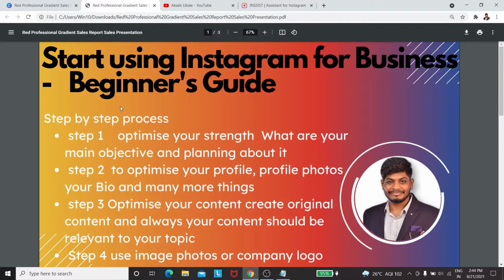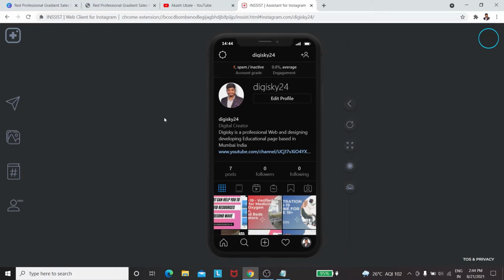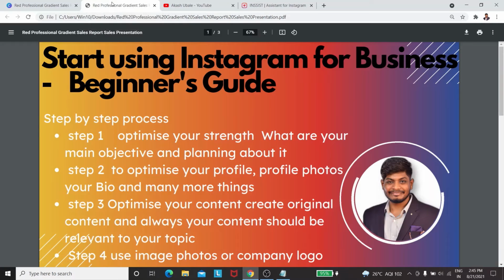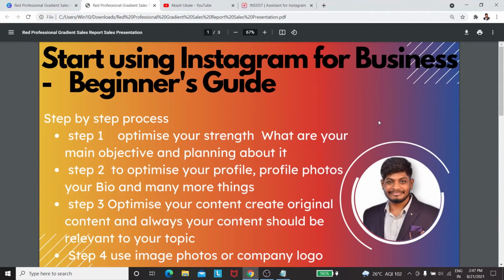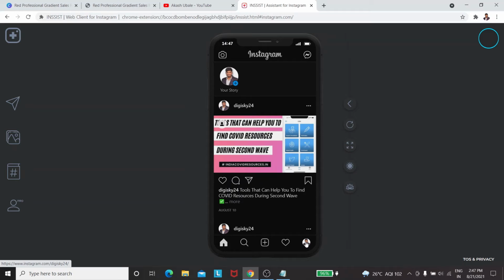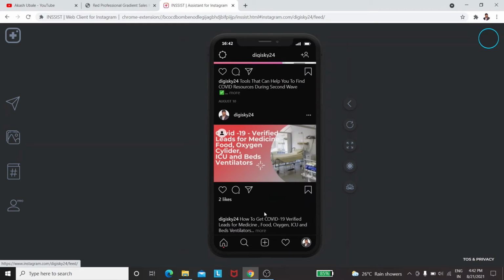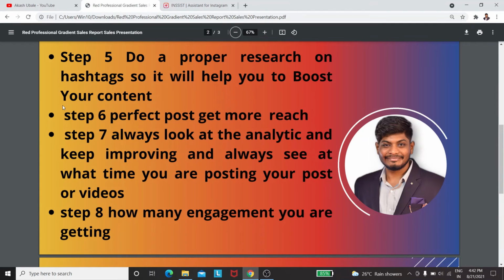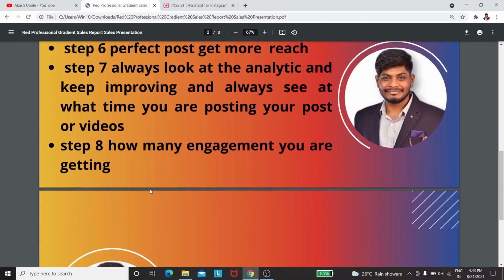How to Start using Instagram for Business Beginner's Guide ✅